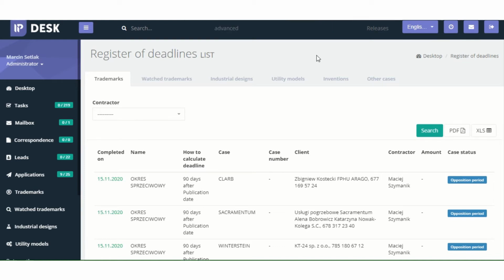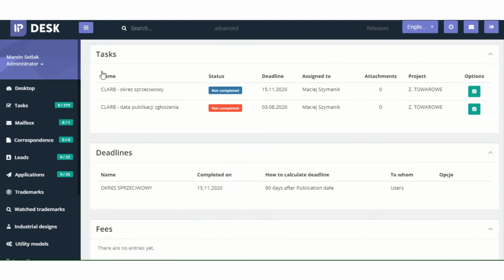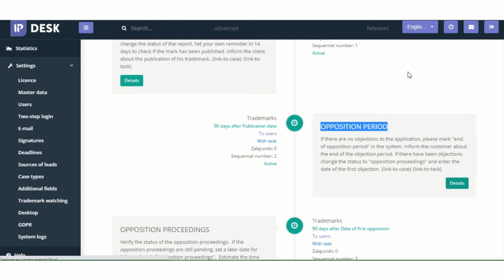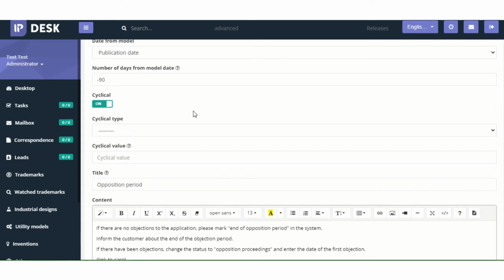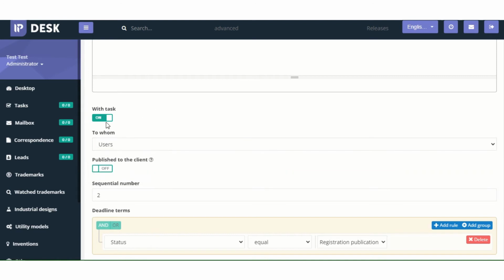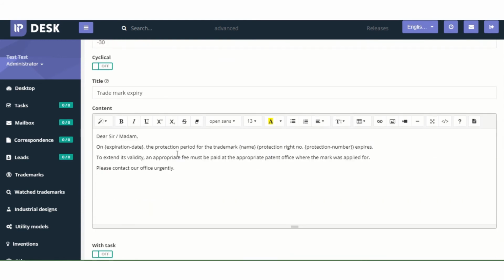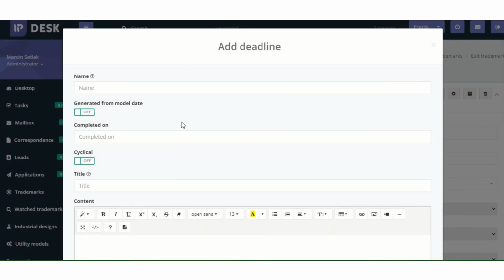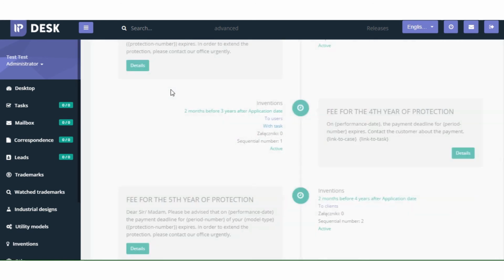Deadlines configuration in IP DESK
In this episode, you will learn how to plan your own deadlines in the system, in terms of procedures in EUIPO, WIPO, PCT, etc.